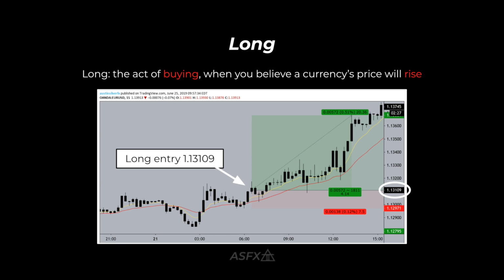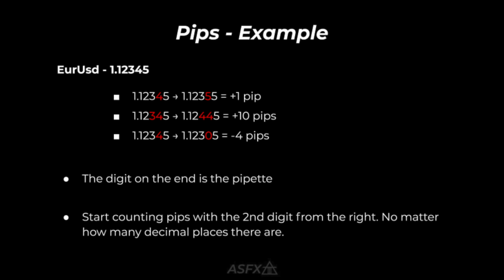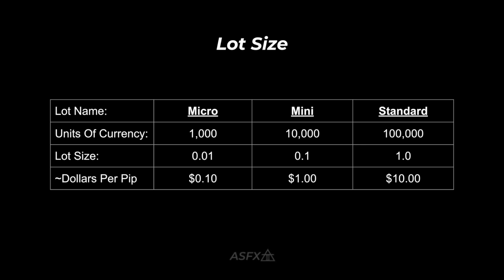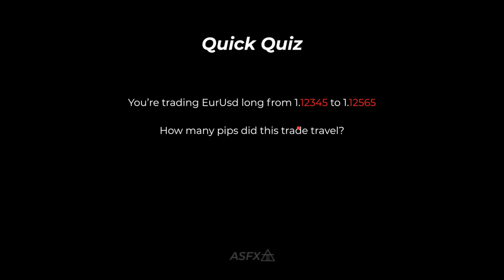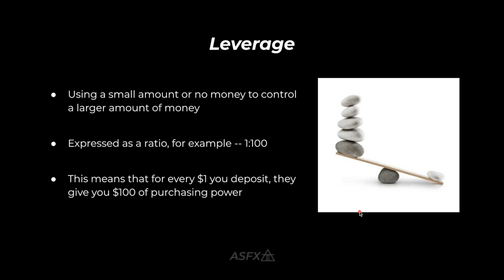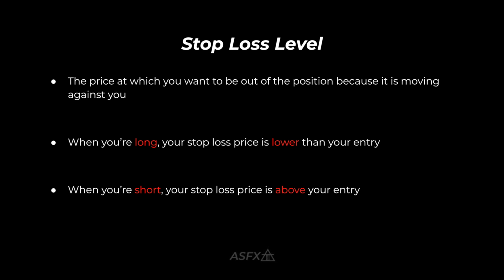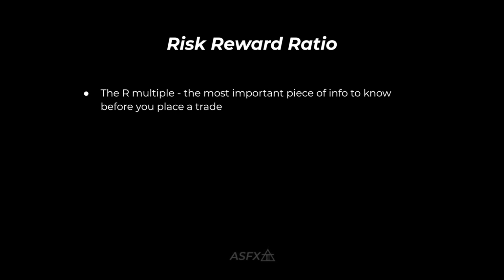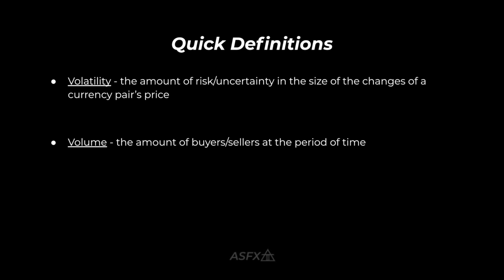Unveiling Forex's Hidden Language: ASFX Course Chapter 2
In this video, I'm unveiling Forex's hidden language. We'll introduce you to the most important forex terms for beginners. We'll discuss the various terms and their meanings, and provide examples of how they're used in the currency markets.

If you're new to Forex, or you simply want to brush up on your knowledge, then this video is for you! By the end of this video, you'll have a better understanding of the basics of Forex trading, and you'll be ready to start trading on your own!

🏆 Prop Firms – Save Up to 50% with code ASFX